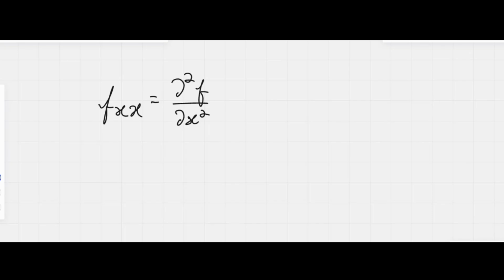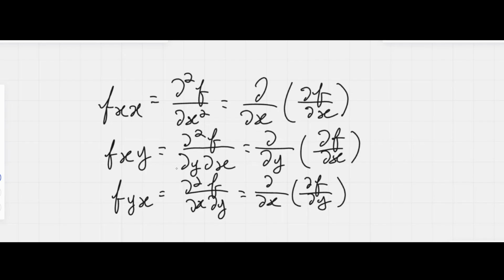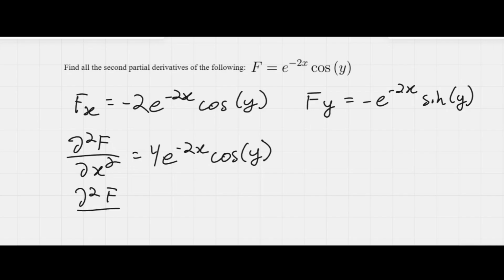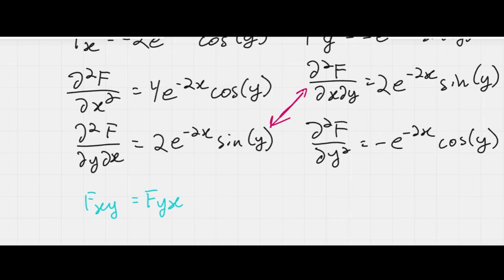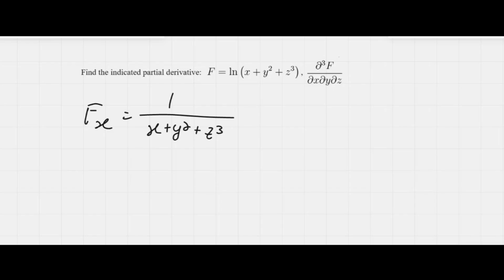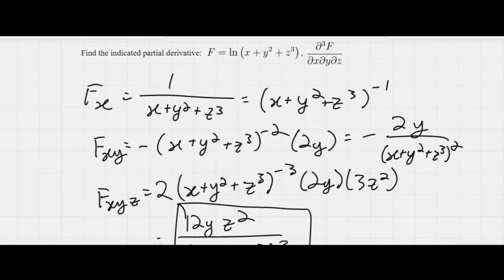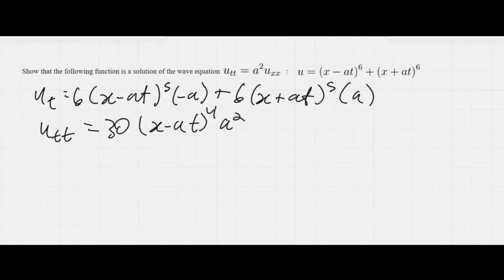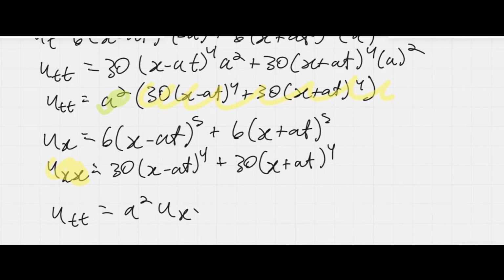Higher Order Partial Derivatives | Multi-Variable Calculus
Discussing second-order partial derivatives, Clairaut's Theorem, and verifying for partial differential equations. Four sample problems included.

This content is for a Calculus III or Multi-Variable Calculus class. This aligns with Stewart's Calculus, by Cengage, Chapter 14.3.